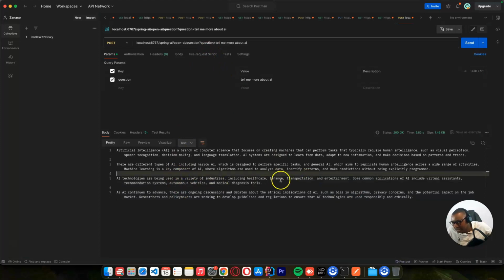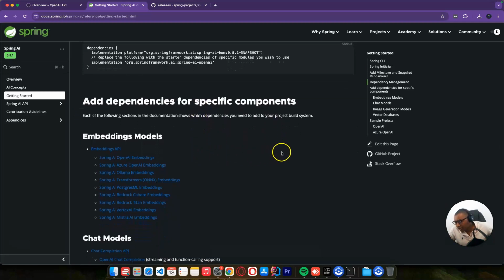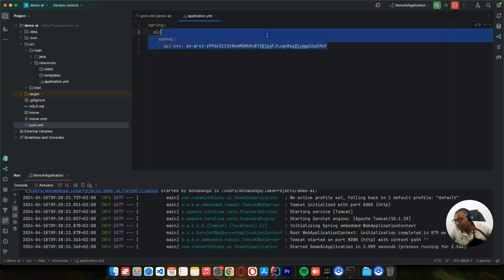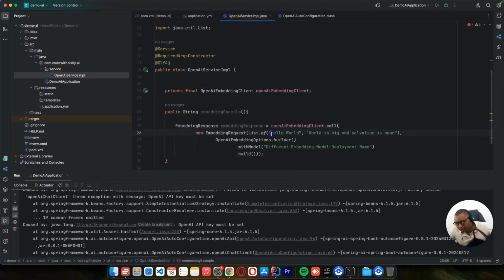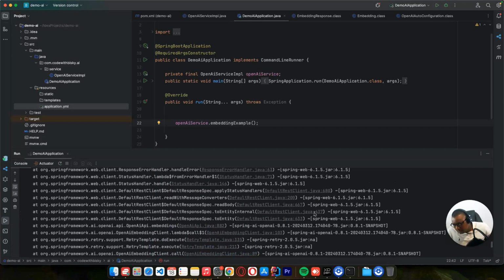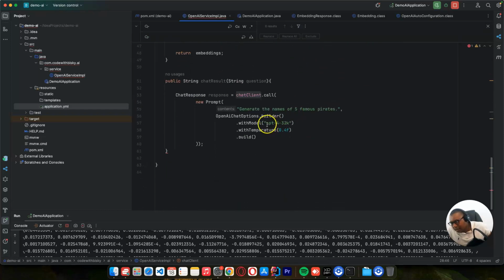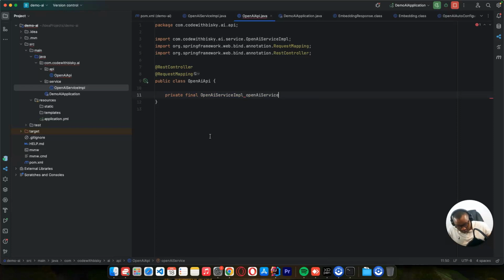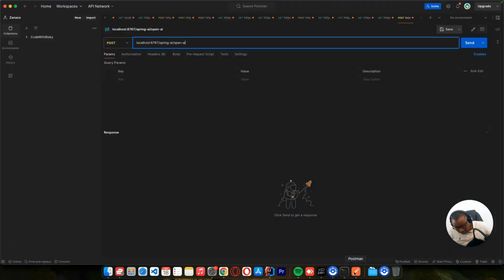2. Unlock the Power of AI in Your Apps with Spring AI & OpenAI (Full Tutorial)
Unlock the Power of AI in Your Apps with Spring AI & OpenAI (Full Tutorial)
Unleash the Potential of Advanced AI in Your Projects: A Comprehensive Guide to Spring AI & OpenAI Integration

In today's data-driven world, integrating powerful Large Language Models (LLMs) into your projects can unlock a new level of functionality and user experience. This guide delves into the seamless integration of Spring AI's LLM capabilities with OpenAI's infrastructure, empowering you to build intelligent applications from scratch.

Step-by-Step Tutorial:

This detailed walkthrough provides clear instructions for every integration stage:

Effortless Spring AI Module Setup: We'll guide you through incorporating the Spring AI module into your project, ensuring a smooth and efficient process.
Unlocking the Power of APIs: Dive deep into utilizing Spring AI's Embeddings API for in-depth text analysis and the Chat Client API for crafting interactive chat experiences within your applications.
Securing Your Project: Master the creation and configuration of OpenAI access keys, safeguarding your project and ensuring data privacy.
Benefits of Spring AI & OpenAI Integration:

By following this comprehensive guide, you'll gain the ability to leverage Spring AI's LLMs for a multitude of purposes, including:

Building Intelligent Chatbots: Craft chatbots that can engage users in natural conversation, enhancing customer service and user engagement.
Boosting Natural Language Processing (NLP): Supercharge your application's NLP capabilities, enabling tasks like sentiment analysis, text summarization, and more.
Developing Cutting-Edge AI Features: Unlock the potential to create innovative features powered by AI, propelling your projects to the forefront of technological advancement.
Target Audience:

This guide caters to developers and programmers of all experience levels seeking to:

Integrate advanced AI functionalities into their web or mobile applications.
Enhance their understanding of LLMs and their practical applications.
Leverage the combined power of Spring AI and OpenAI for their projects.

By following this in-depth guide, you'll equip yourself with the knowledge and skills to seamlessly integrate Spring AI's LLMs with OpenAI, empowering you to build next-generation AI-powered experiences.